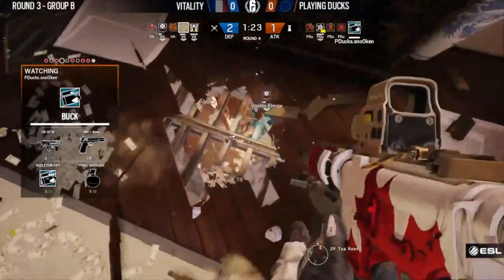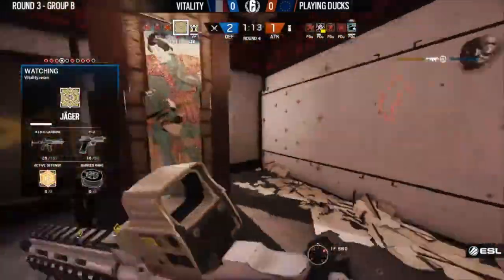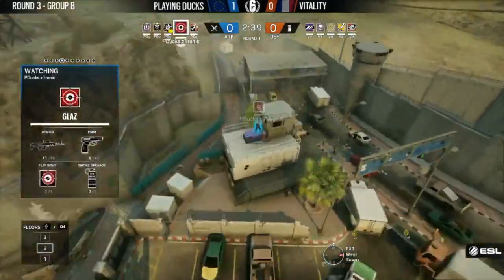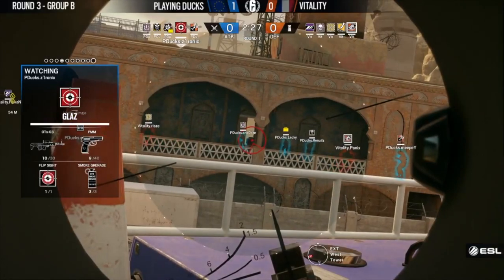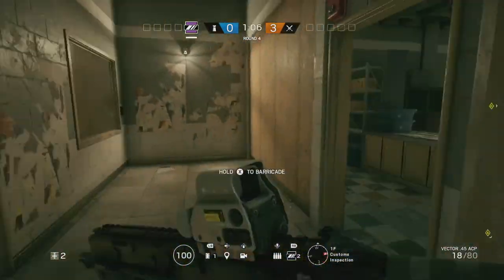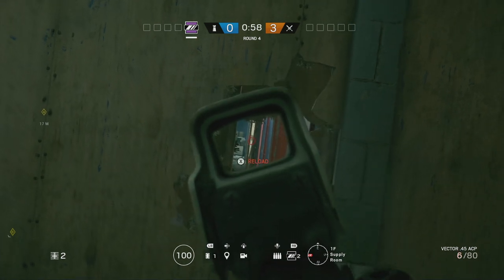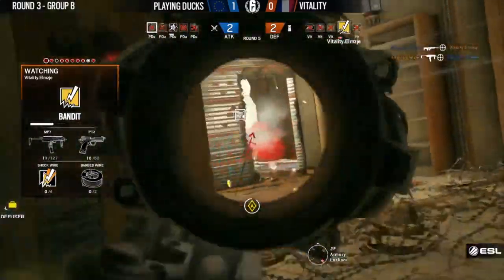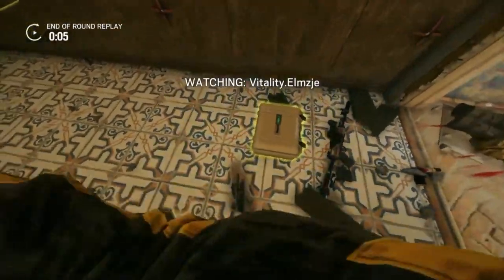Pro League Tips Season 1 Year 2 - Team Vitality vs Playing Ducks - Rainbow Six Siege Velvet Shell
What's up brahs! In this video I am going to go over some highlights and pro tips from the season 1 rainbow six pro league game that happened earlier today!

I hope that some of you find this useful with strats that you and your team can start to implement today! Love you all!